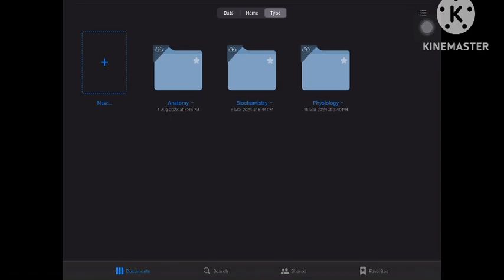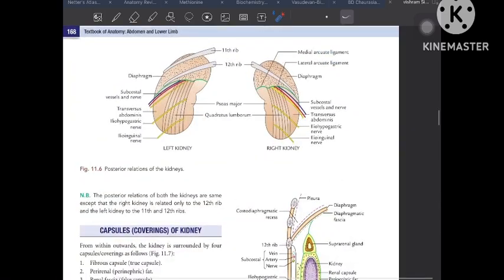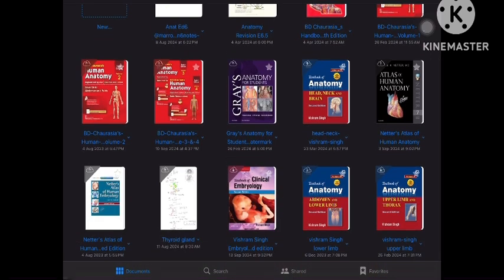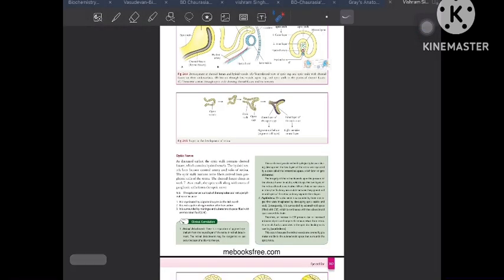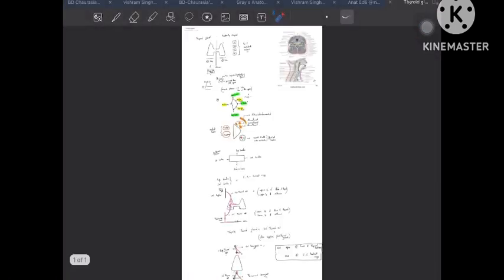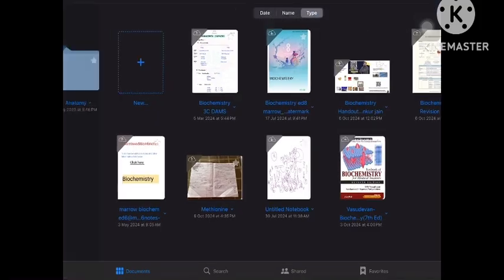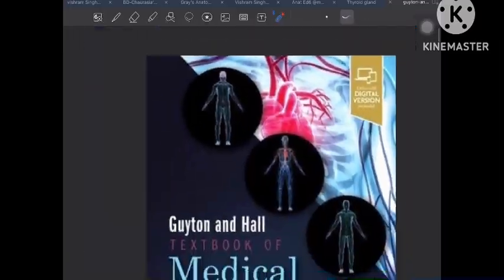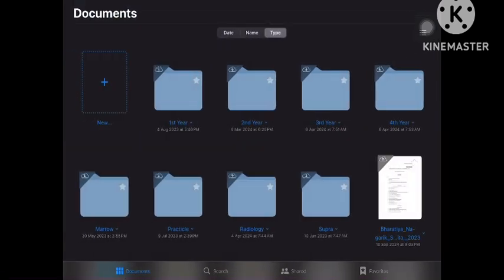Books for 1st year mbbs student |dr know🎯